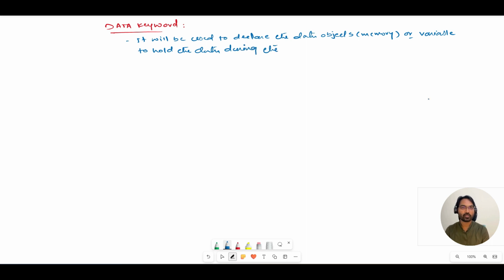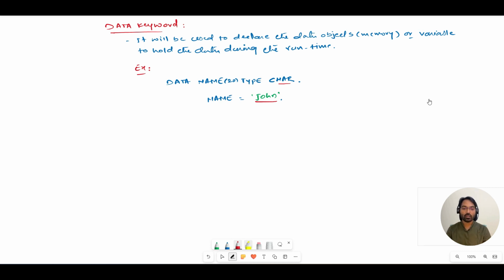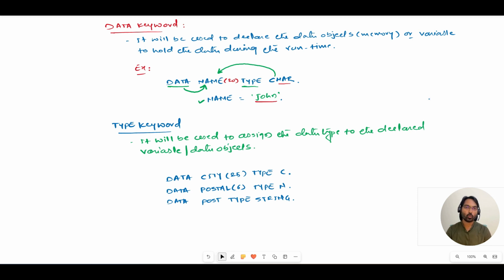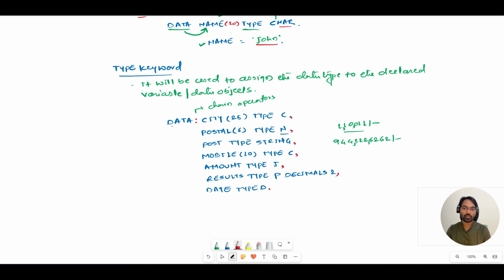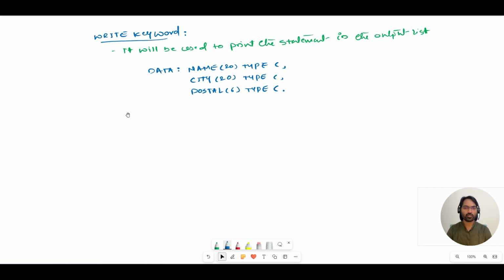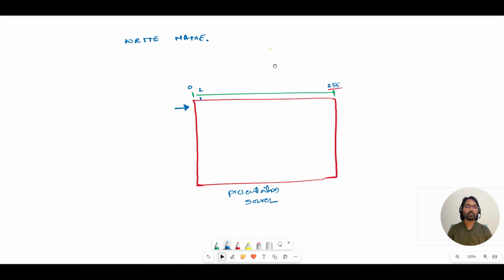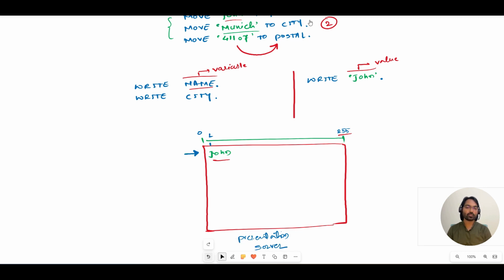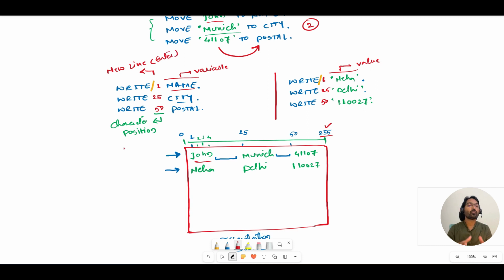S5: DATA | TYPE | VALUE | WRITE Keywords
This session will be described about the set of keywords will be used during the different operations in SAP ABAP Programming like DATA, TYPE, VALUE & WRITE.